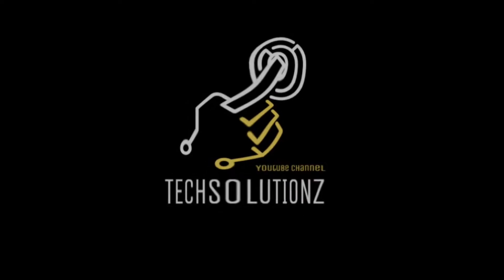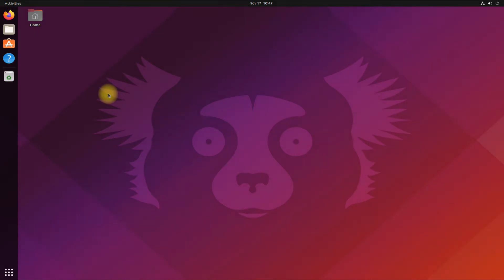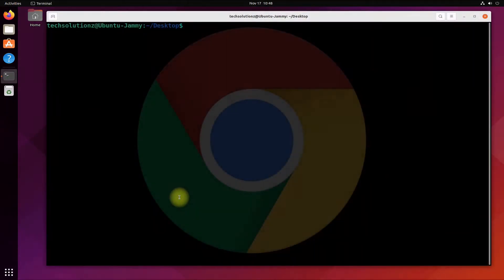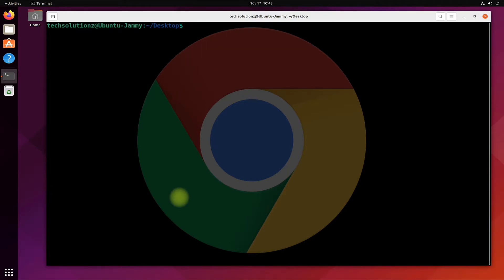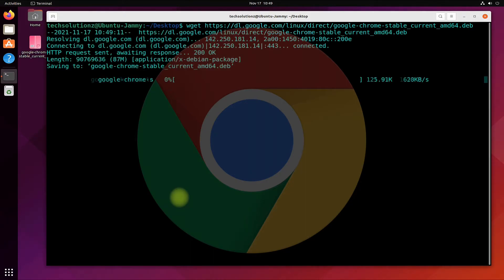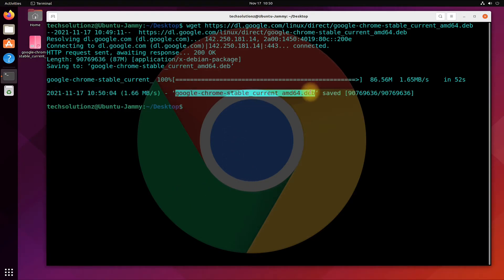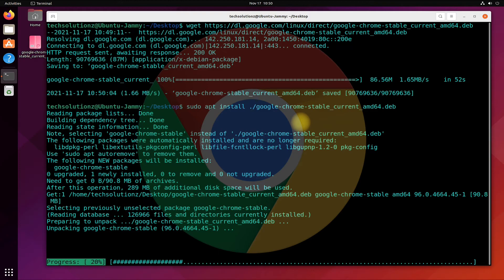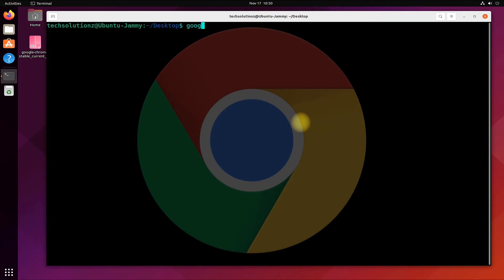How to Install Chrome Browser on Ubuntu 22.04 LTS | After Installing Ubuntu 22.04 LTS Things to Do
How to Install Chrome Browser on Ubuntu 22.04 LTS | After Installing Ubuntu 22.04 LTS Things to Do | Installing Chrome Browser on Ubuntu 22.04 LTS : Installation Source: Google : Application: Google Chrome Browser
OS: Ubuntu 22.04 LTS Jammy Jellyfish
Installation Method : Terminal
Installer: APT
Package : Debian [ .deb ]
Updateable : Yes